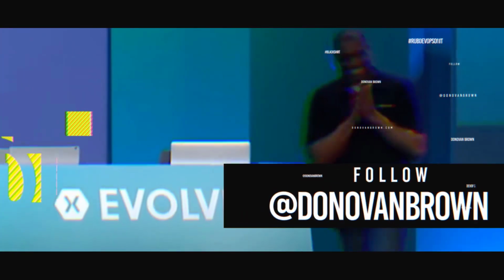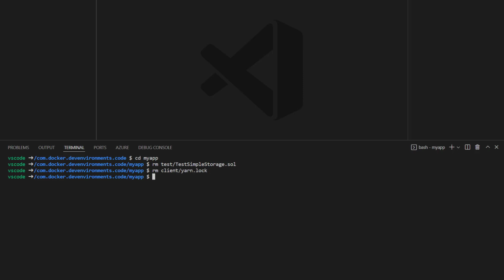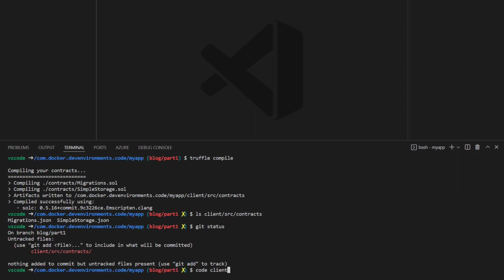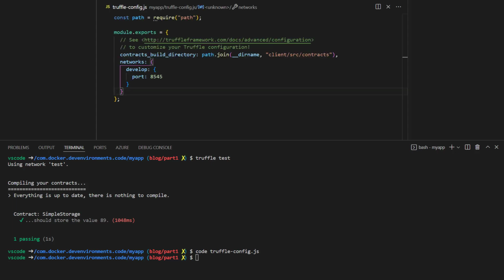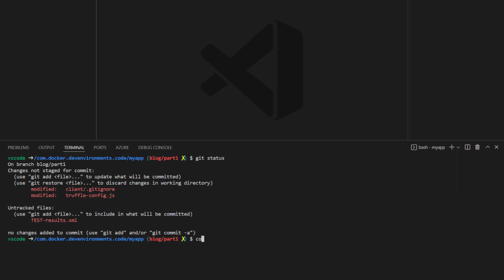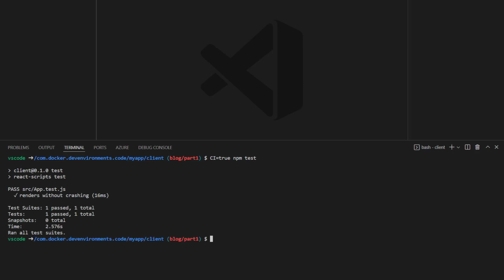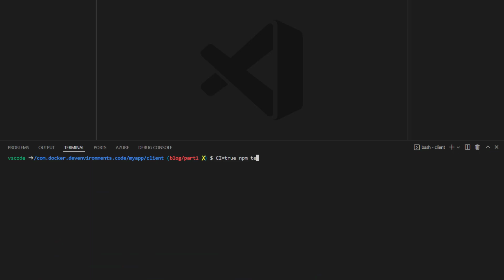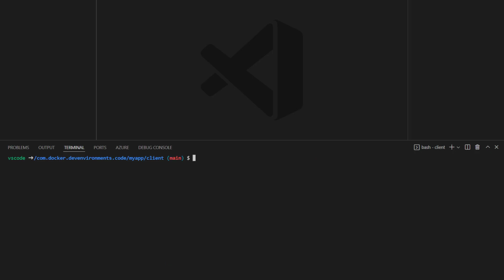Web3 Meets DevOps: Compiling and Testing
In this video, I show you how to get started with DevOps for Web3 by scaffolding the application and learning how to compile and test it. The demo voice-over is 100% synthetic using a Custom Neural Voice from Azure Cognitive Service.